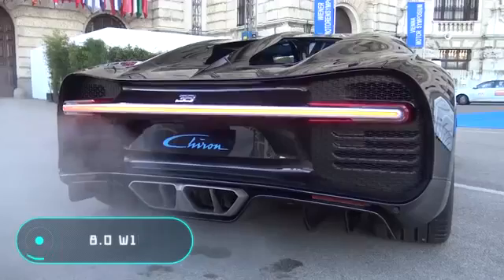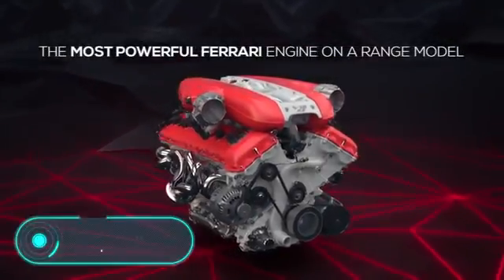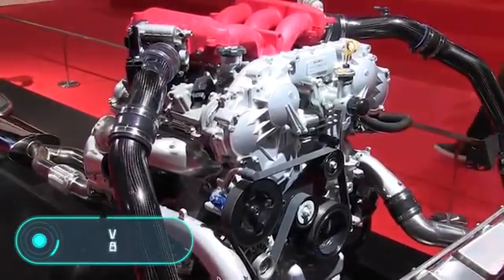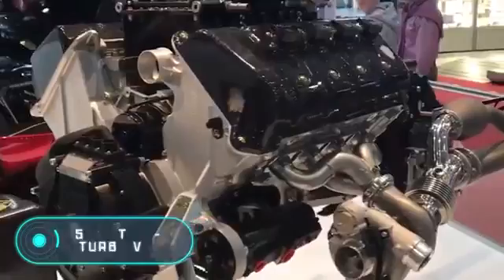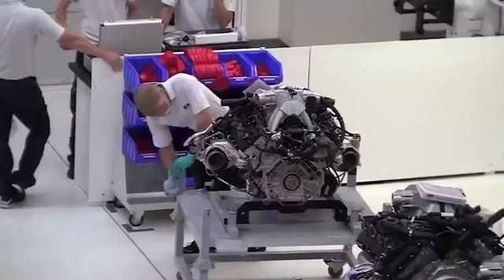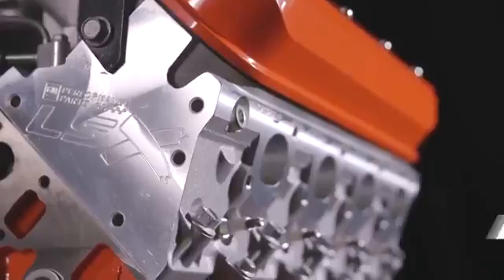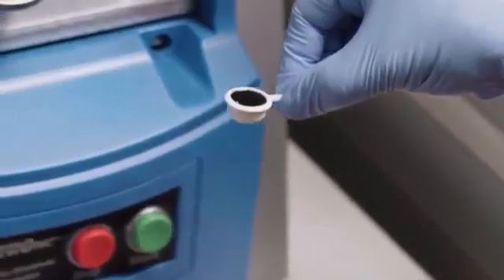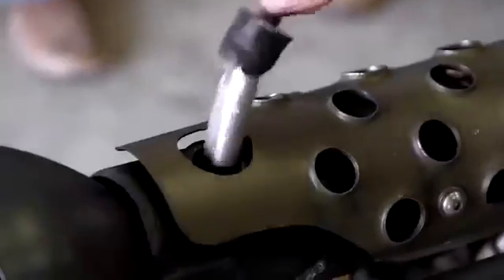Tech New "T"